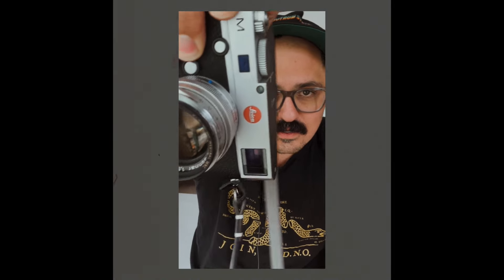Endless Roll of Film. The most analog experience in a digital camera. 🔴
Here is a quick rant about my journey to replace film while keeping an analog feel.

The fujix100 series is a great camera, but it was too easy to use as a point-and-shoot. It didn't challenge me like the analog process, and I was bored and uninspired.

The Leica makes me work for it, while still providing beautiful files quickly...the other problem with the film. I have no time to develop it at home and sending it off takes weeks.